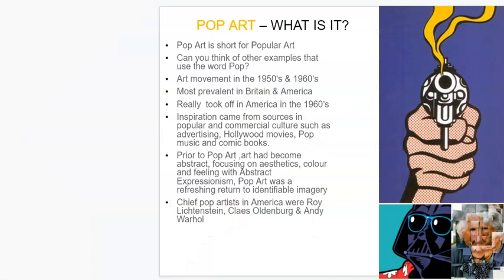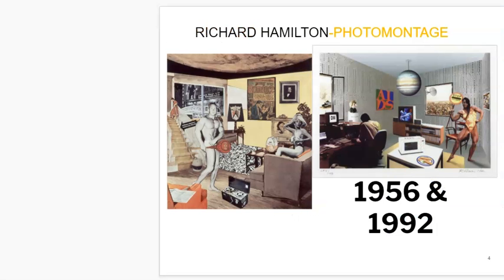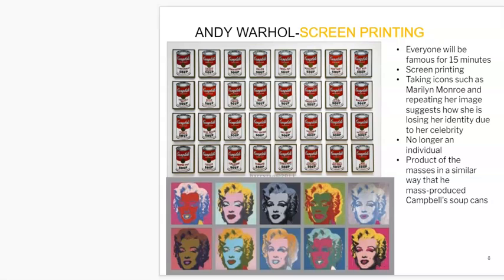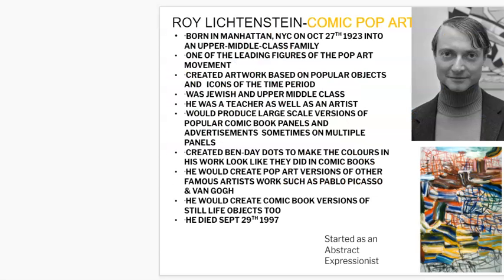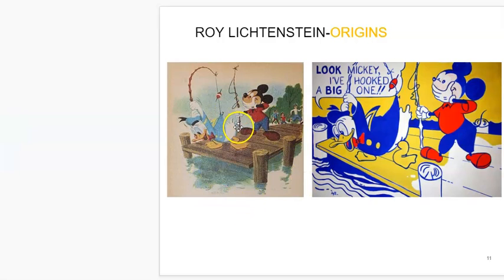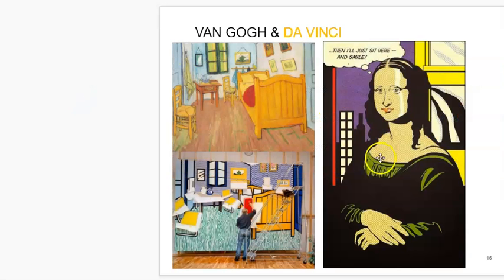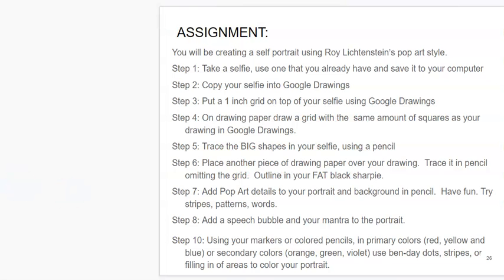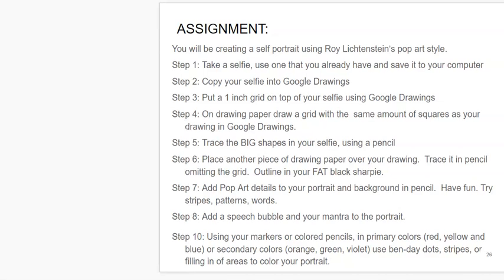Pop Art Introduction